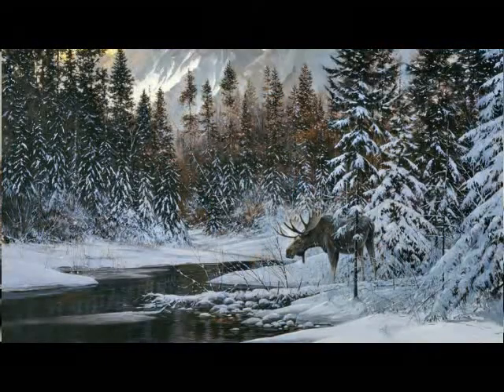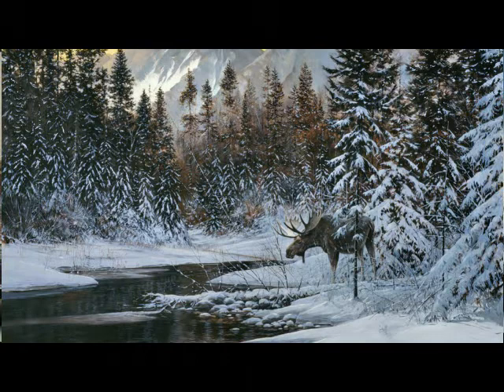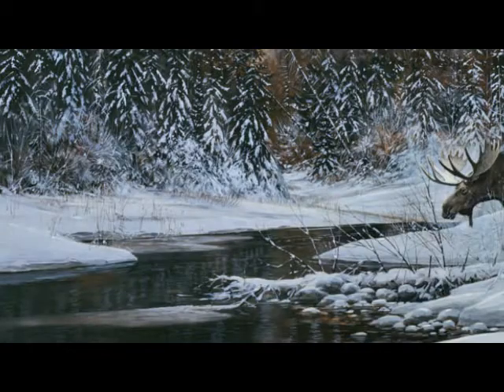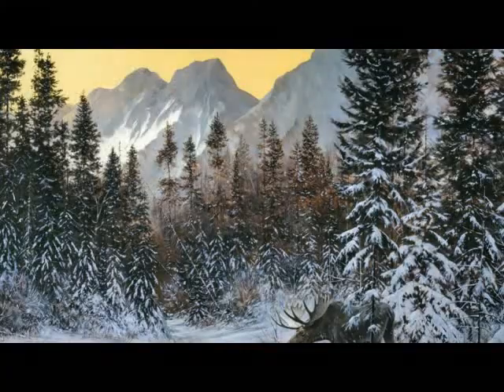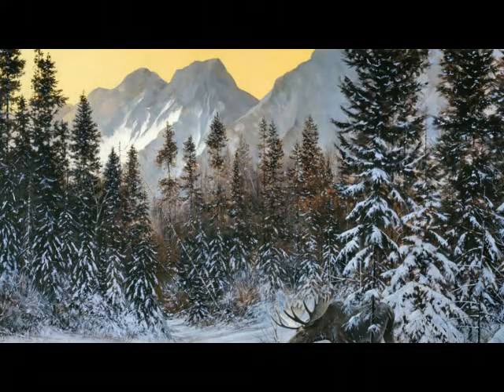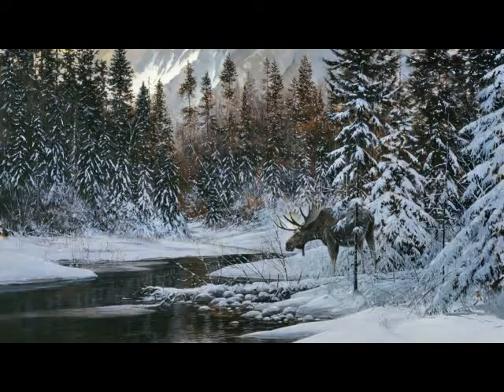Moose In Winter by Douglas Laird